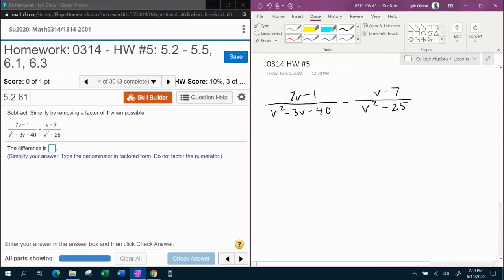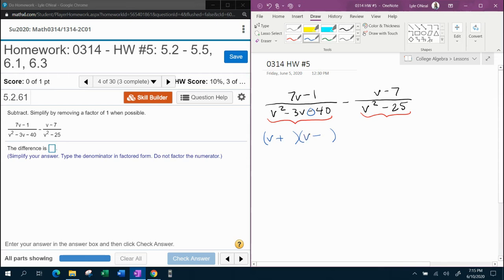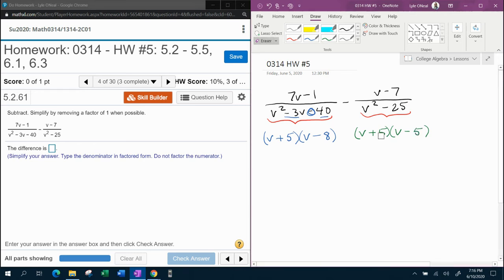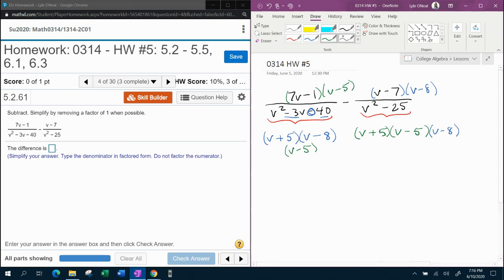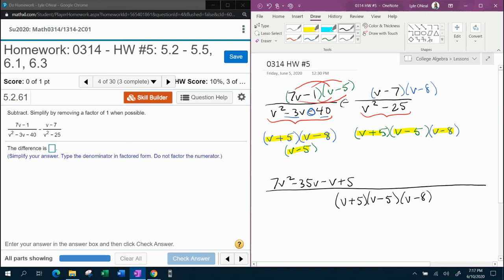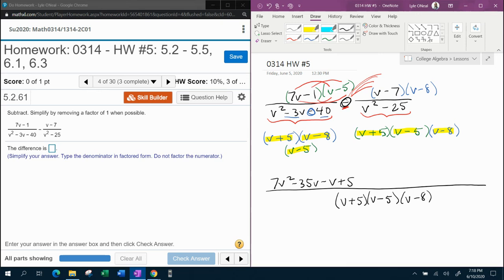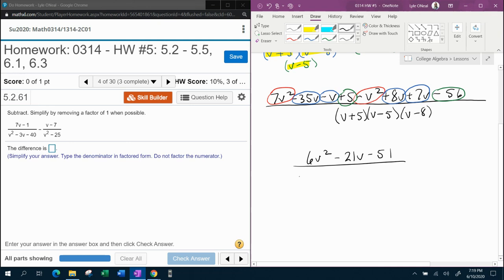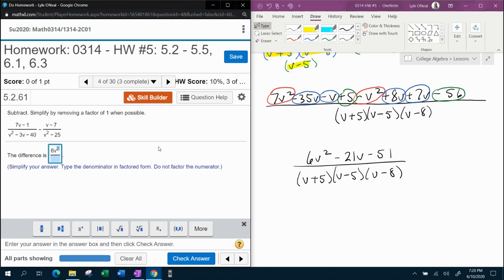College Algebra Coreq - HW 5: Question 9 - MyLab Math